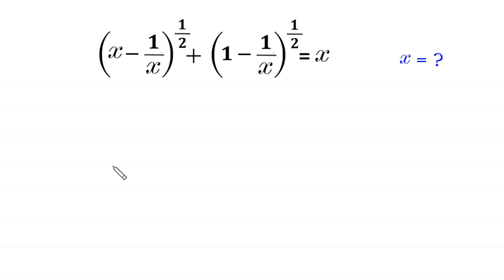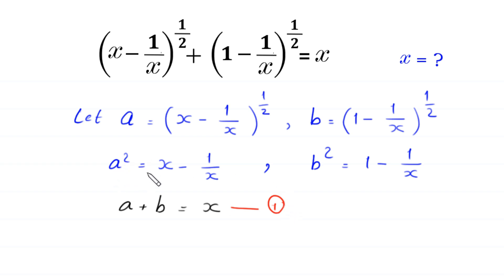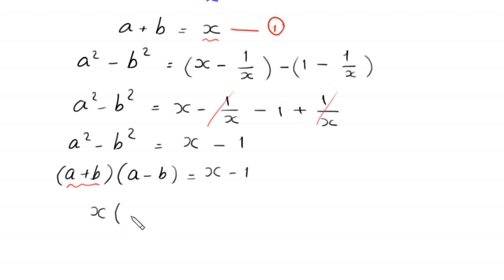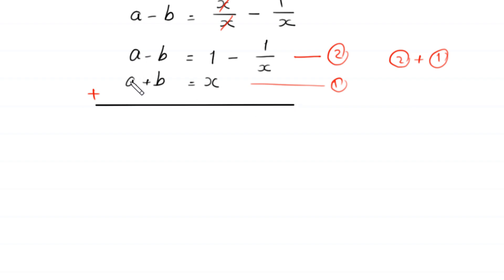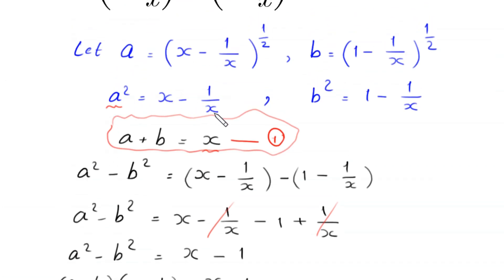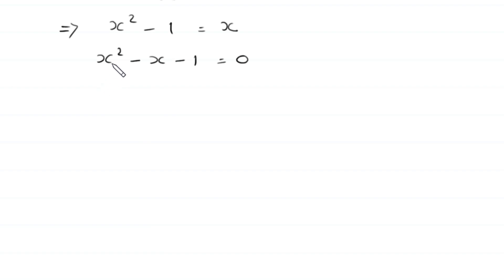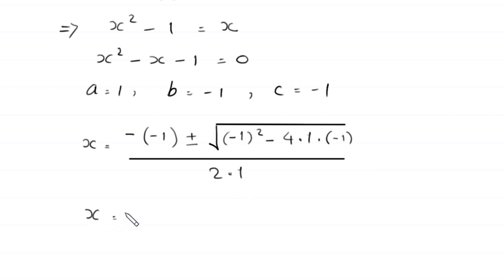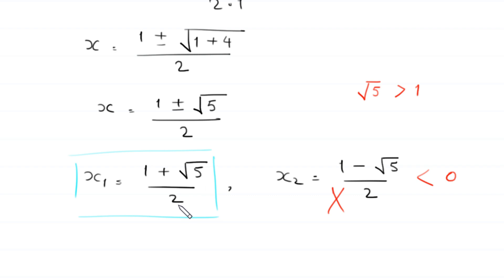A Nice Algebra Problem | Math Olympiad | Find out x=?